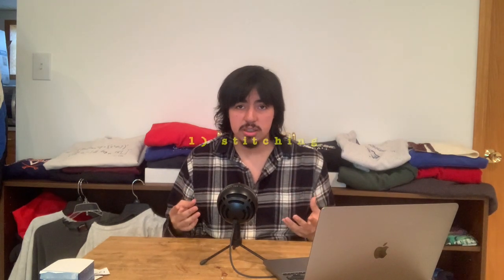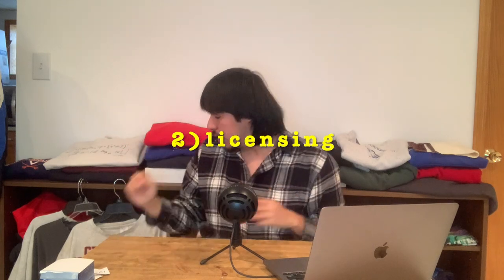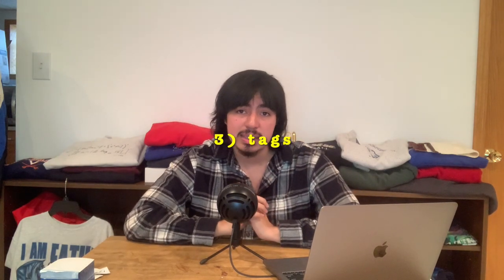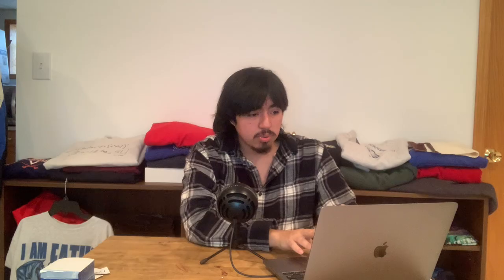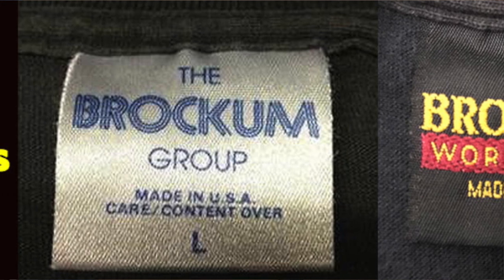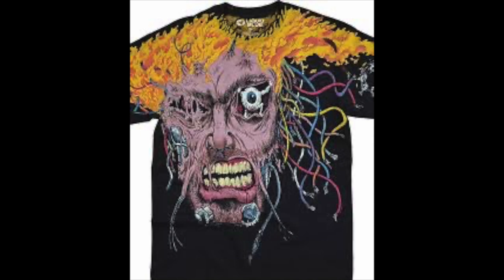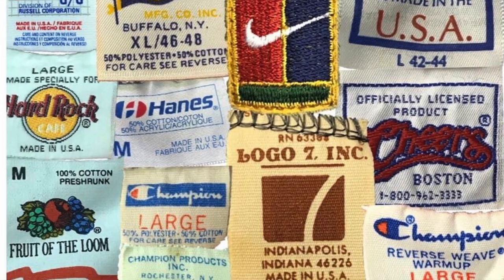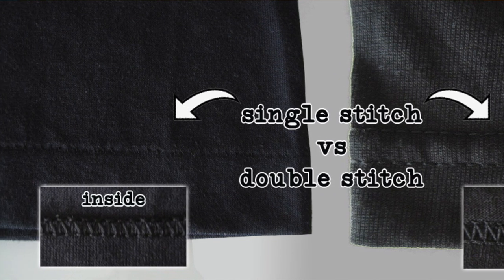How to identify a vintage tee shirt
quick tips on how to identify vintage shirts from the late 80s/90s.
1) stitching 0:30sec
2)licensing 1:48
3)tags 3:03

(Beauty begins the moment you decided to be yourself)